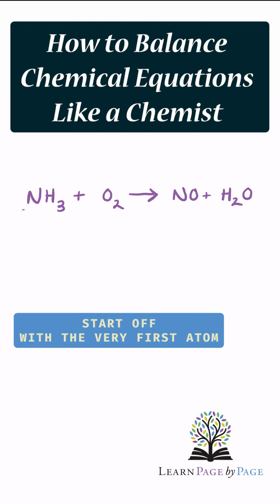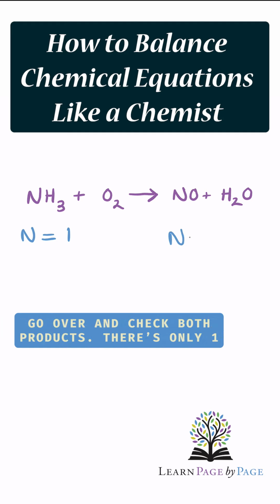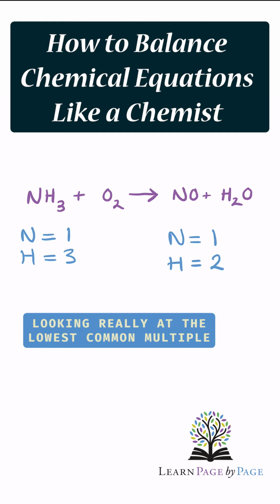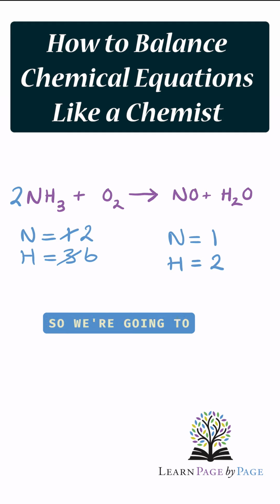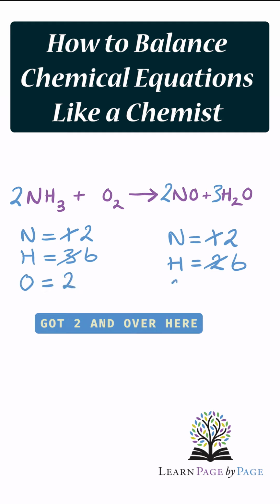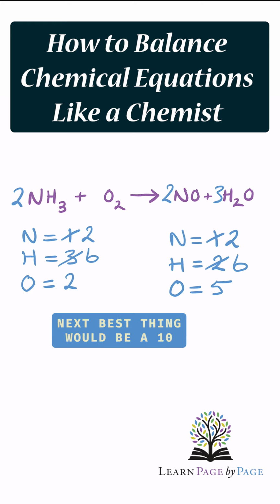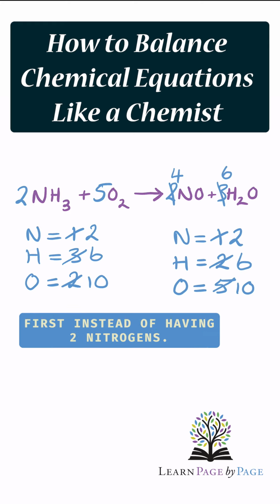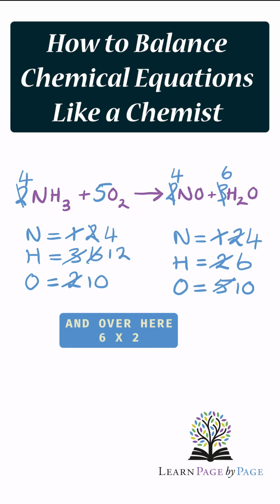Balancing Chemical Equations Just Got A LOT Easier With These Tricks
Balance chemical equations like a professional. Learn the method that real chemists use in labs and research. No shortcuts - just pure chemistry mastery in under 2 minutes! 🧪

This step-by-step guide shows you the exact technique used in universities and professional labs worldwide. Forget those confusing shortcuts your teachers might have taught you - learn the authentic method that will serve you through high school, college, and beyond.

Song: Tropic Fuse 🎵 French Fuse